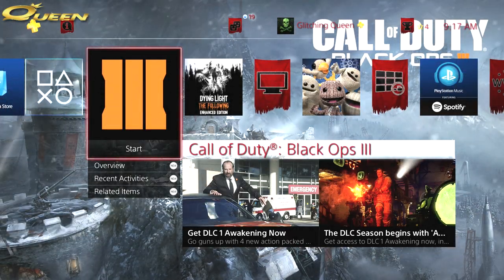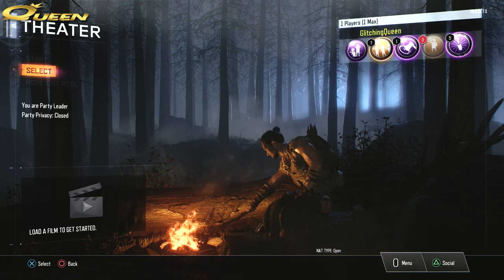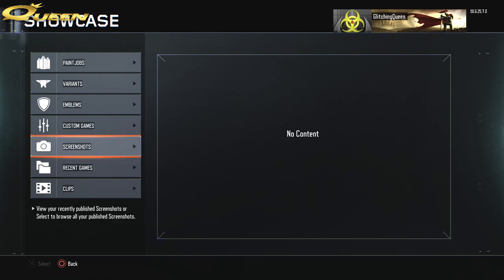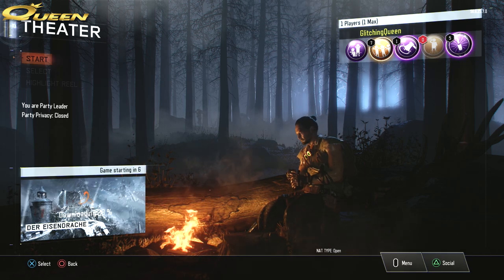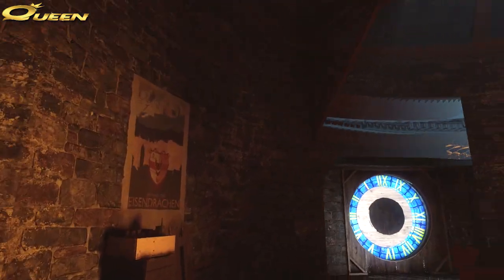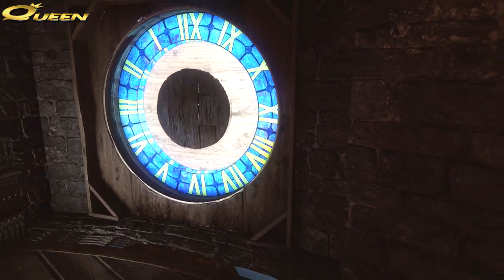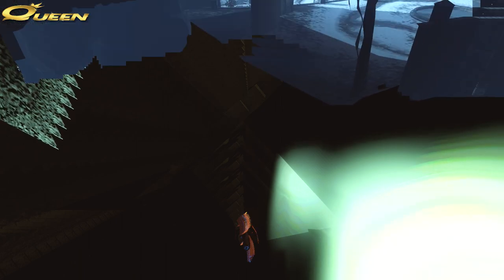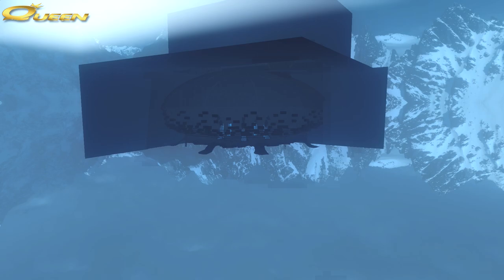How to do the THEATER TRICK to REVEAL Easter Eggs & Get out of the MAP Der Eisendrache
Here is a trick that works on Der Eisendrache theater mode that removes things that relate to easter eggs and can make them easier
to identify if they do disappear with this trick. Also, I show you how to get out of the map in theater mode on Der Eisendrache. You can see some really cool stuff under there.

I LIVE STREAM on Twitch. Come hang out and play!